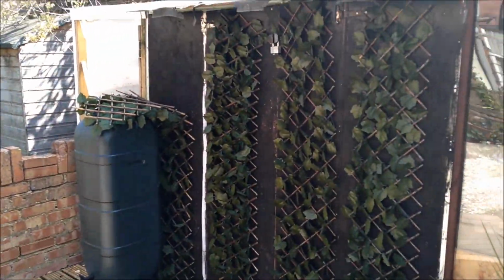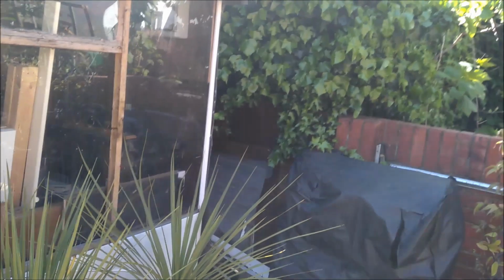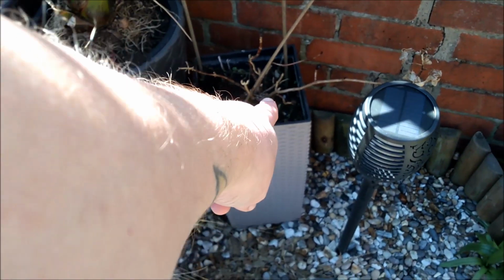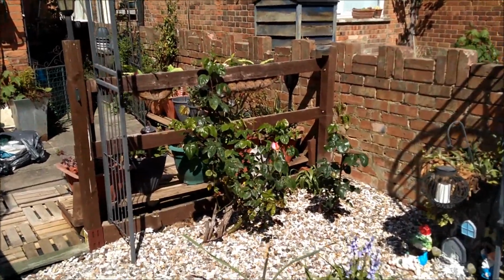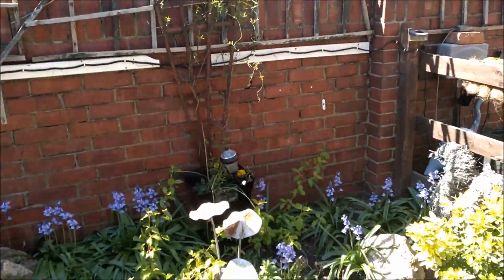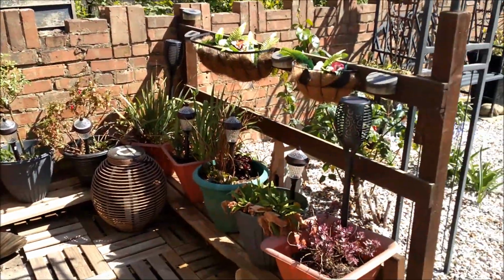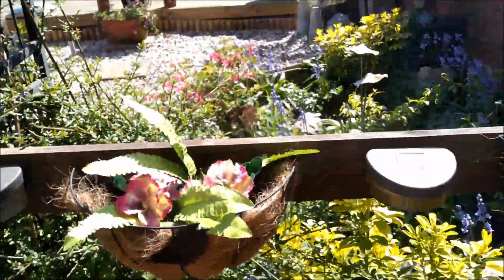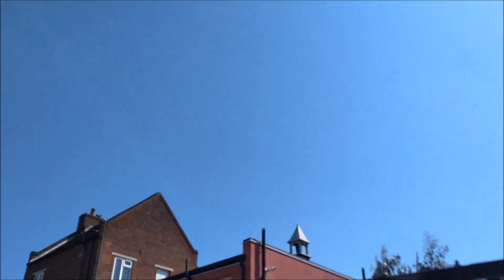🌱OUR GARDEN ALMOST 2 YEARS ON APRIL 2020 SPRING BLOOMS